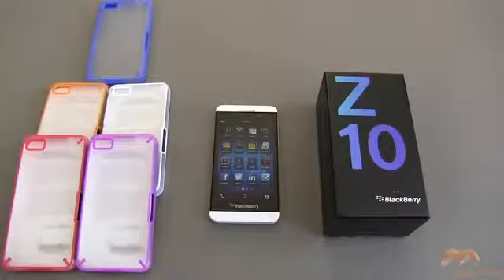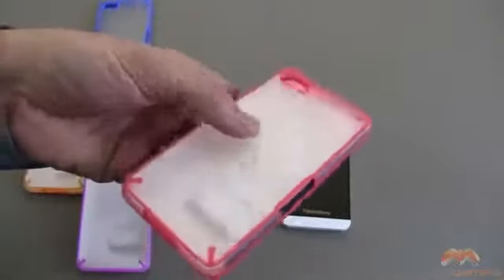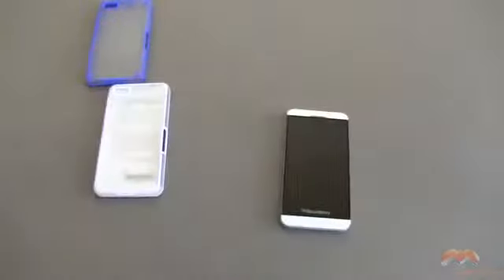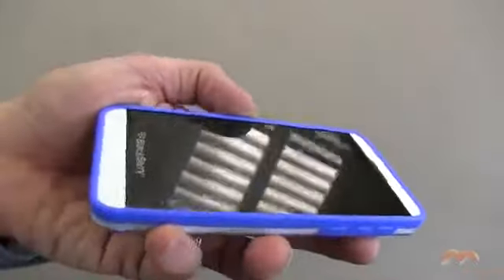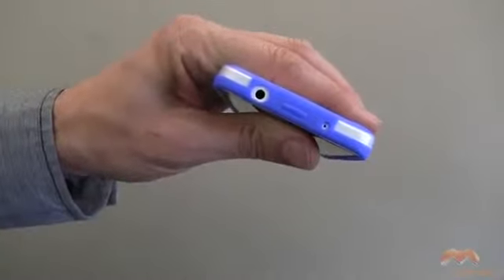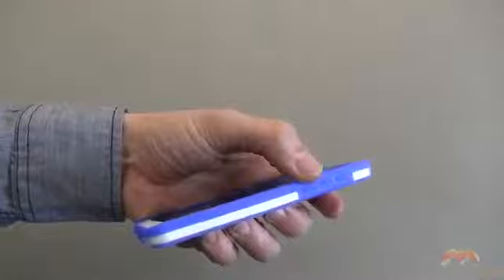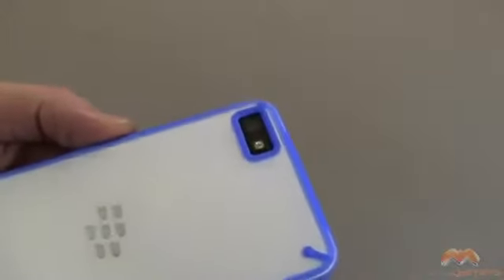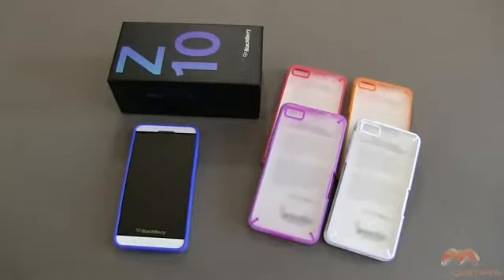Blackberry Z10 Case Review_ Poetic Atmosphere.mp4